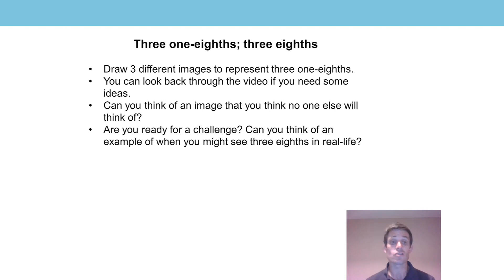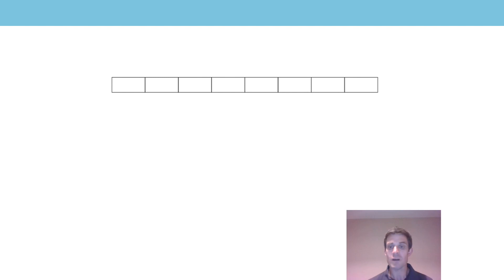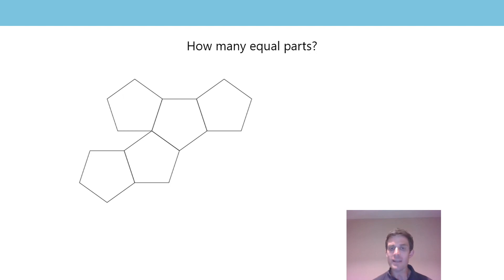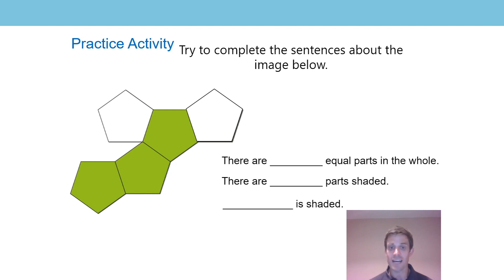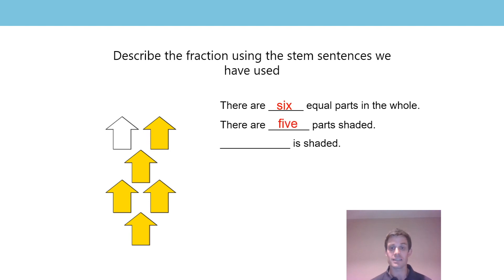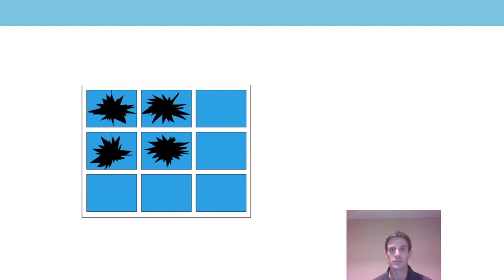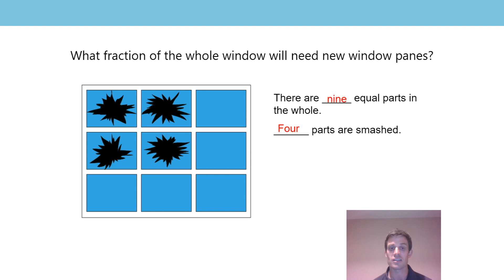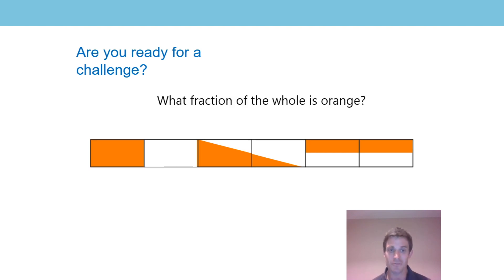3. Build and compare different wholes from different unit fractions that represent the same quantity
The third lesson in the third block of lessons on fractions, aimed at Year 3 and 4 pupils, in a series produced by the NCETM during the school closures period in summer 2020. For a full list of lessons aimed at all primary school age-groups, go